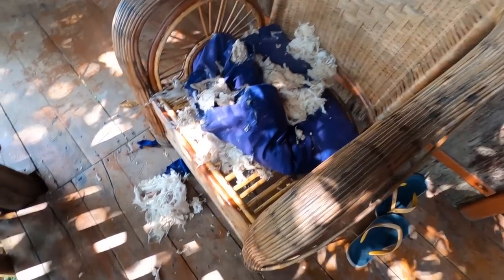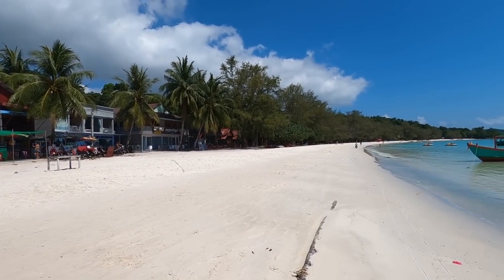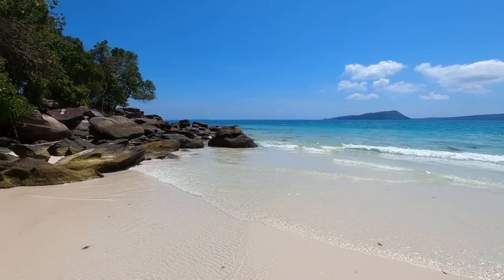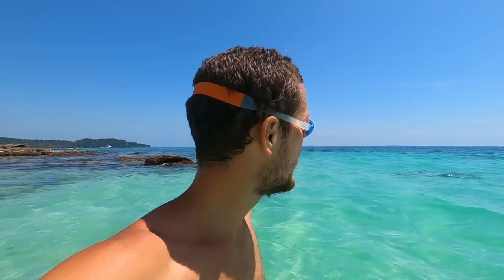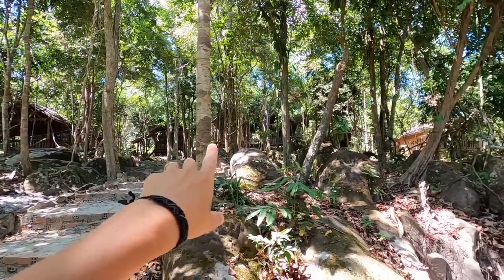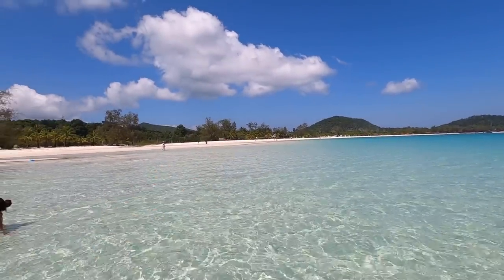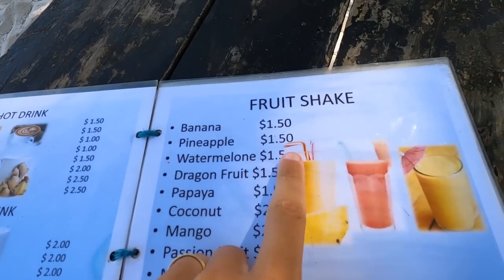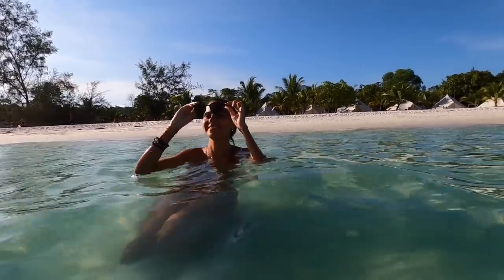HEAVEN ON EARTH: KOH RONG (CAMBODIA) 🇰🇭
VIDEO DESCRIPTION:
In this video we explored some of the incredible beaches on the island of Koh Rong in Cambodia.